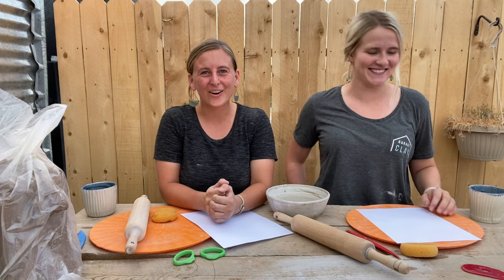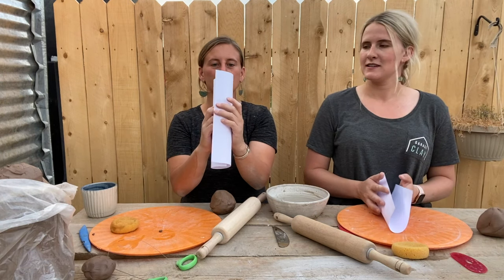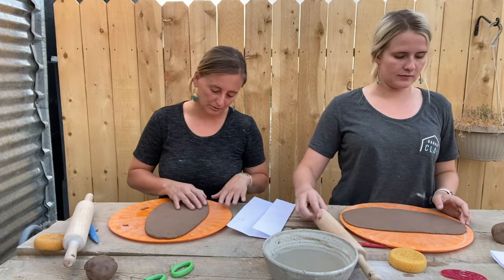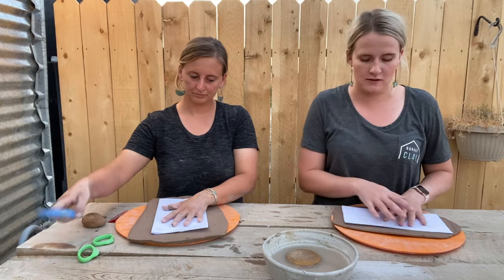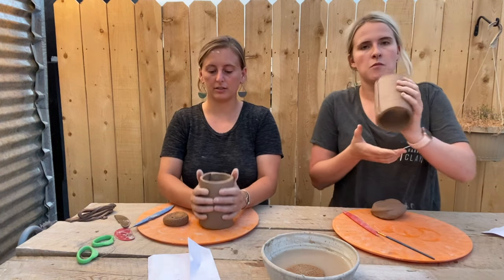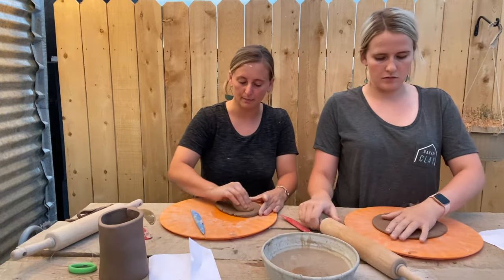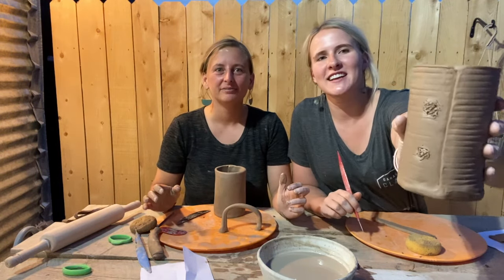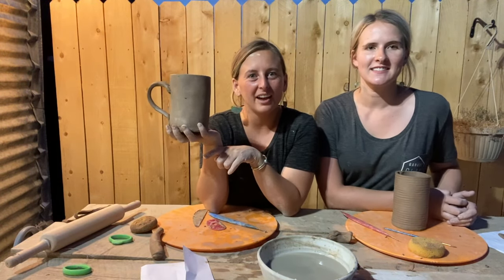How to Handbuild a Ceramic Mug - Garage Clay | Clay Day at Home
Clay Day at Home - Ceramic Mug

Make your own mug using clay! Check out the above link for a complete tool guide. The materials can all be purchased at garageclay.com. Then follow along with our video to learn how to construct your own clay creation.

Please note: at the end of the Clay Day at Home lesson, you will have a greenware pottery piece. This means, your piece is fully formed but will still need to be 1) bisque fired, 2) glazed, and 3) glaze fired before your ceramic creation will be ready for use.

If you are in the Bozeman, MT area, you can bisque and glaze fire your piece at Garage Clay; see the GC kiln use agreement for more information. If you do not live near Bozeman, you can research local ceramic studios/community kilns that will let you fire your piece.